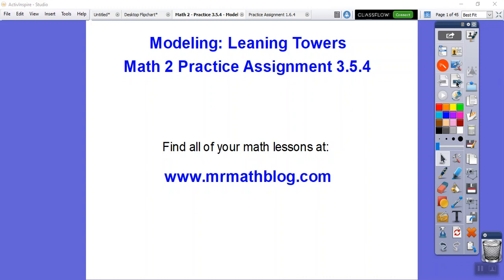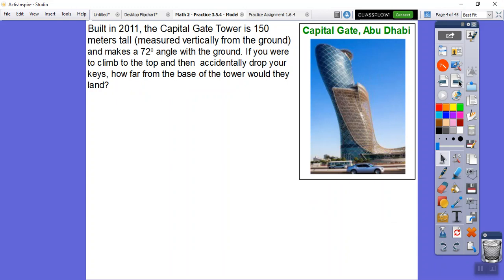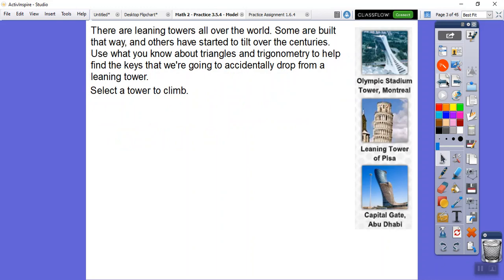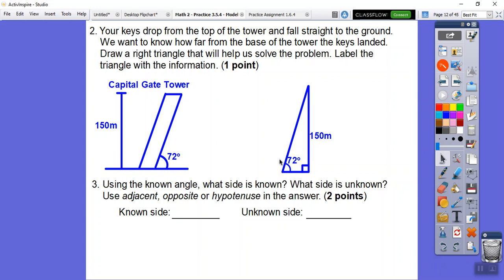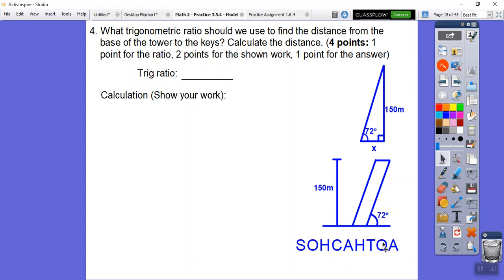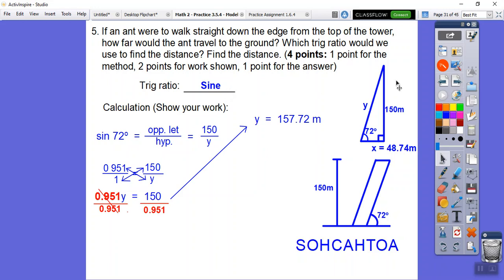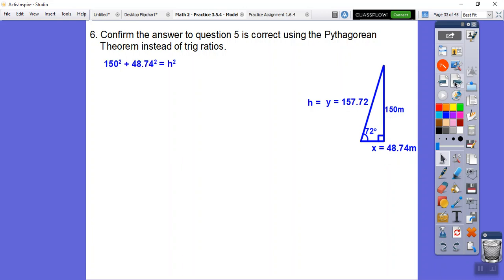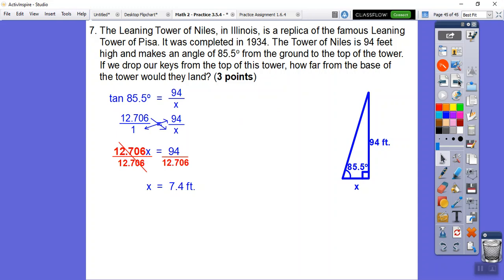Math 2 - Practice 3.5.4 - Modeling: Leaning Towers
Here we review SOHCAHTOA with right triangles to find unknown lengths.